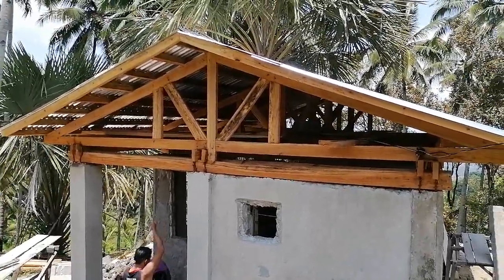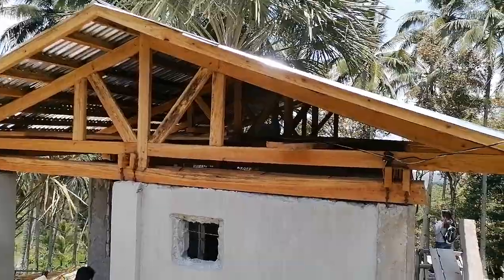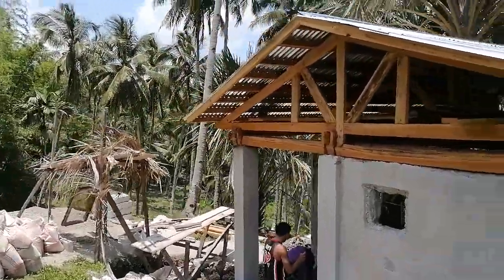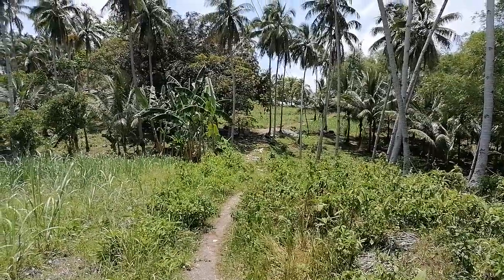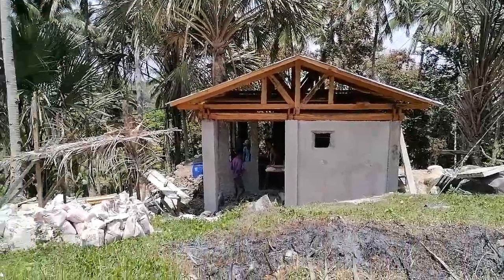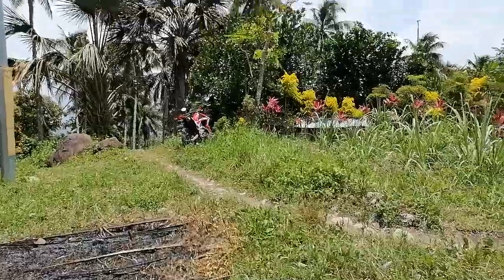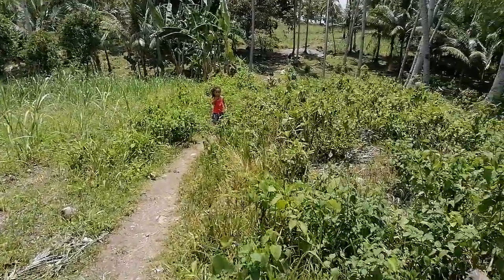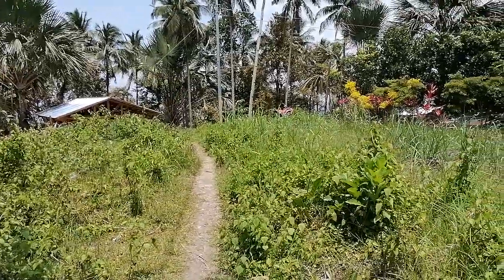Home Construction In The Philippines # 2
This is part 2 of a 3 part series on small home construction in the province.  Sorry for the quality, good I don't do this for a living.